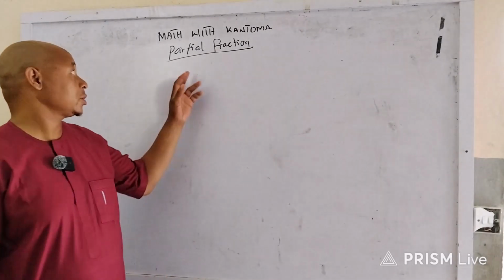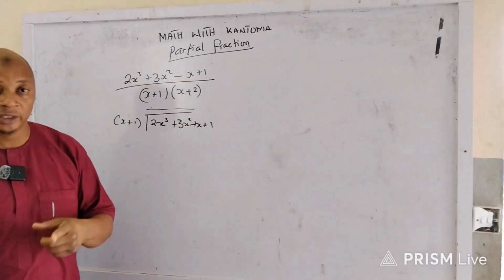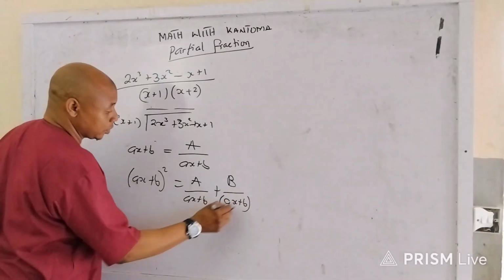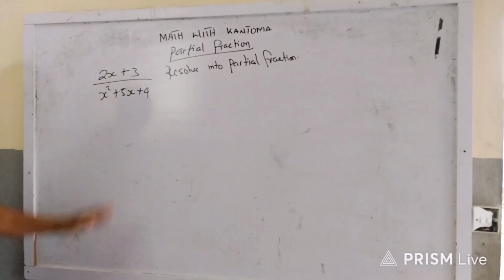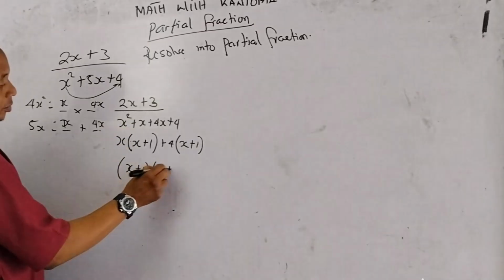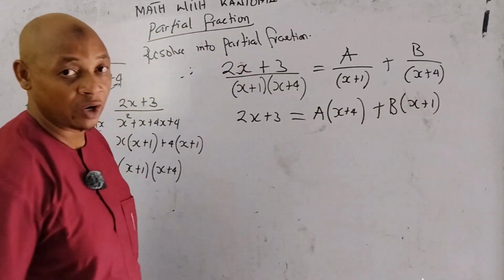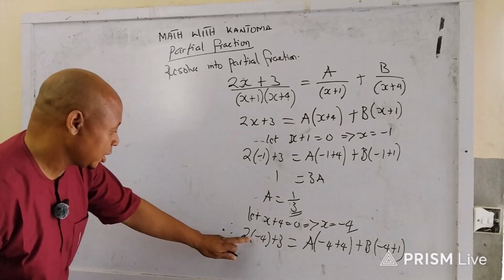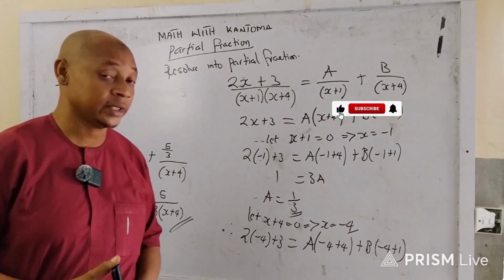Resolution into partial fraction